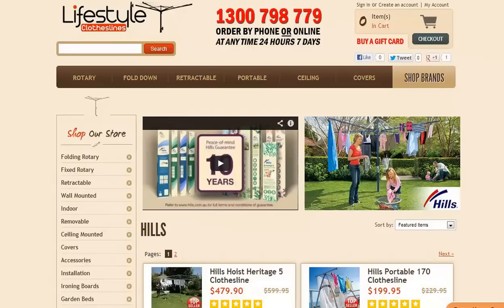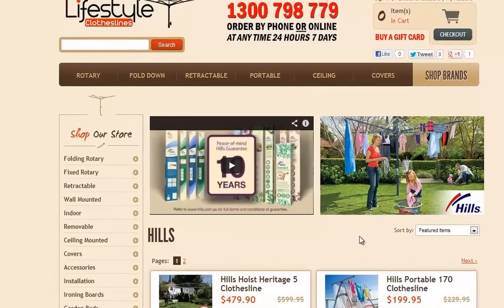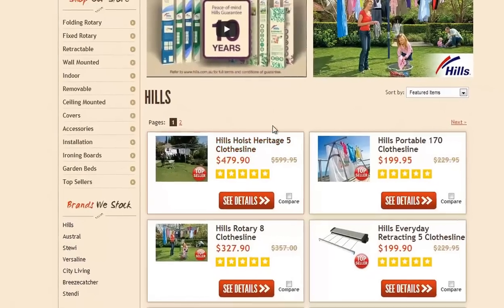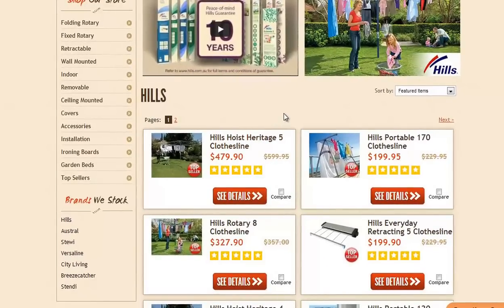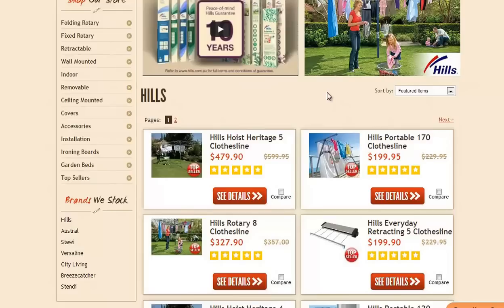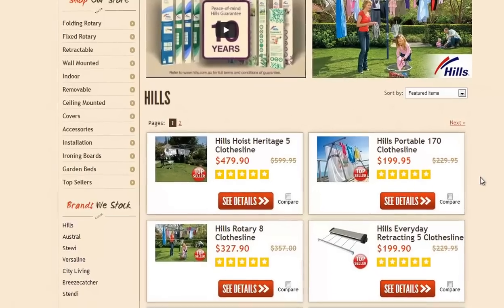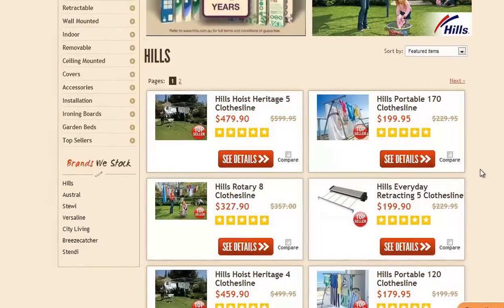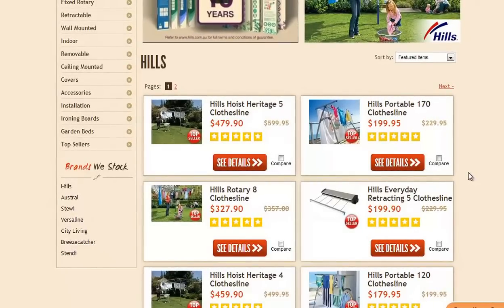Hills Clothesline Bunnings - Hills Industries Clothes Line Products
Hi. In this video, we are going to talk about Hills Clotheslines and the different options that are available, including those that you can find at local hardware stores, such as Bunnings. If you are looking for a Bunnings Clothesline, then those options, you're going to have a limited . . . depending obviously, the shelf space they have in the store and the size of the stores that they have.

Obviously, when you go to a specialist clothesline store, you're going to find a bigger selection in all products. The prime example is that if we look at clothesline site at Lifestyle Clotheslines.

The big things that the stores like Bunnings don't carry, in particular just one situation, is the Hills Hoist clothesline models; the big galvanized steel ones are traditionally found throughout many of the homes and backyards of Australia.

You just don't find those products are Bunnings because they don't come in a nice box or a packet that they can have on their shelf. You really need to be thinking about looking at a solution, is that going to be the right clothesline for you and speaking to someone about that if that is going to be the right solution for your home.

We know a lot of people in new homes really love portable-style clotheslines like this one here, the Hills portable 170, for example. Getting that expert advice can make the difference between having the right solution for your home from the get-go or battling with something for a while until you really decide to get the right advice from the start and get the right product that's going to fit your home or your needs.

If you're really looking for the right advice on clotheslines, washing lines, or even clothes airers, laundry trolleys, all that sort of thing, speak to someone at Lifestyle Clotheslines today, as we only sell clotheslines and washing line products.

That's all we do, it's all we know; and if you want the right advice from the get-go, give us a call today. Our phone number is 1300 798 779. Thanks for stopping by.